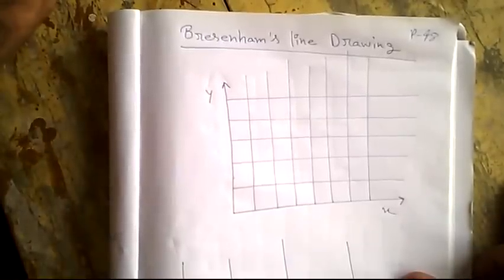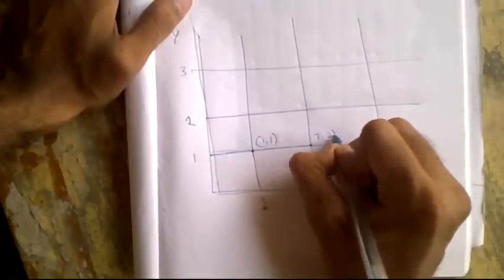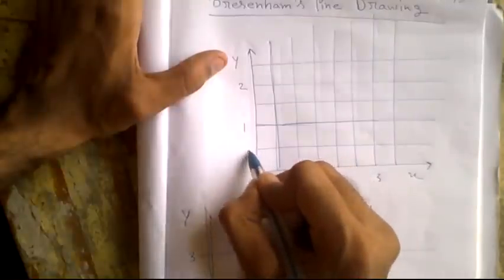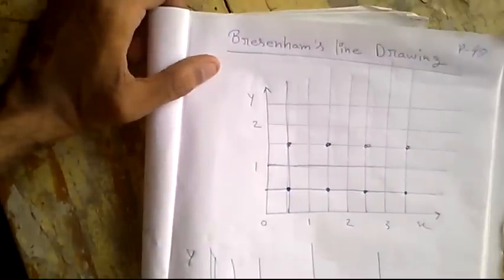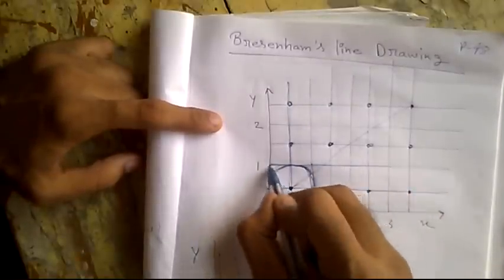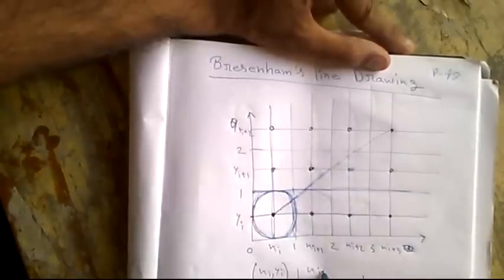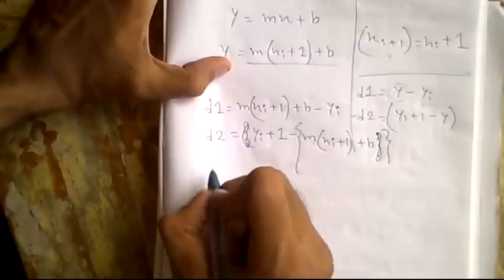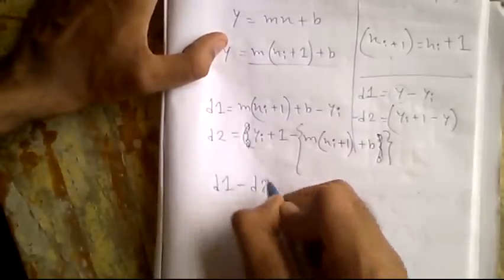Bresenham's line drawing algorithm 1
Bresenham's line drawing algorithm